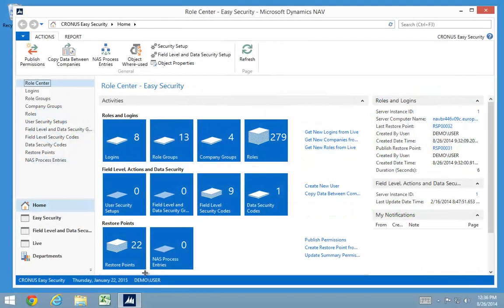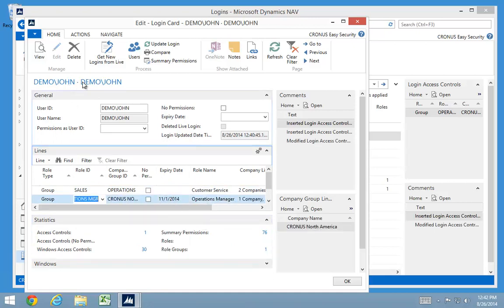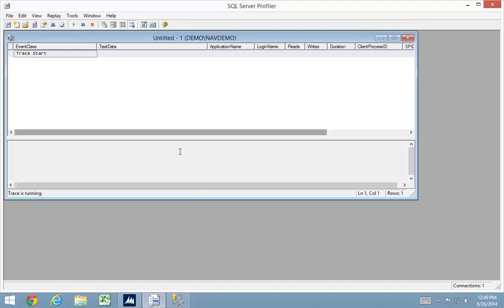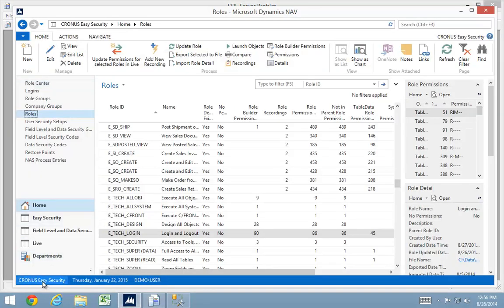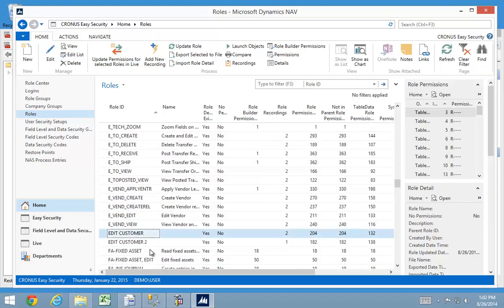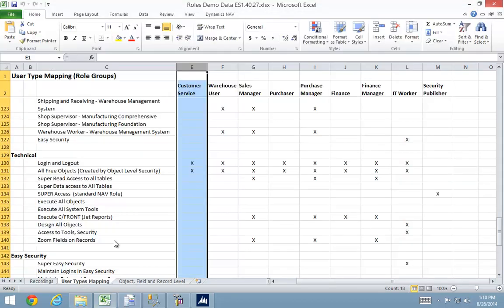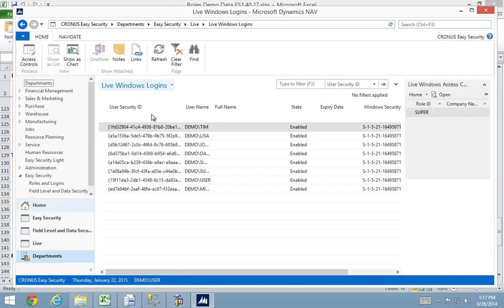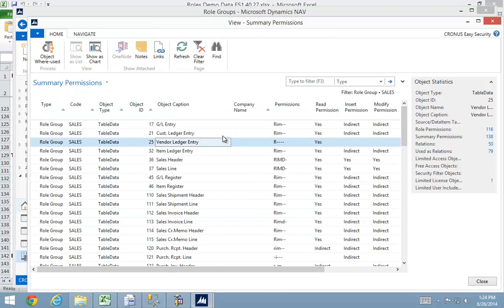NAV Easy Security Roles and Logins Training (NAV 2013 R2)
Detailed training in NAV Easy Security Roles and Logins. Use the timeline below to jump to a specific section.
00:00 Introduction
00:20 Logins
00:55 Adding Access Controls to a Logn
01:35 Role Groups
03:10 Company Groups
04:20 Update Login
05:10 Summary Permissions
05:50 Expiry Date and No Permissions
08:05 Adding Tables to Summary Permissions
09:25 Login level Expiry and No Permissions
09:55 Permissions as login
10:20 Login maintenance Best Practices
11:40 Role/Permissions Set Recording with SQL Profiler
15:10 Create new Role and Import SQL Trace
17:20 Looking at Recorded Permissions
19:20 Redoing recording wihtout restart of Service Tier
21:45 Adding Recording to Existing Role
26:15 Role Builder Permissions
28:45 NAV Easy Security Demo Roles
31:25 Combining  Roles to User Types
32:20 Demo Roles in Install Folder and Import Export
33:30 Looking at a Demo Roles
36:25 Publishing Permissions
39:25 Looking at Restore Points
42:40 Restoring Permissions from a Restore Point
43:50 Update Summary Permissions Manually